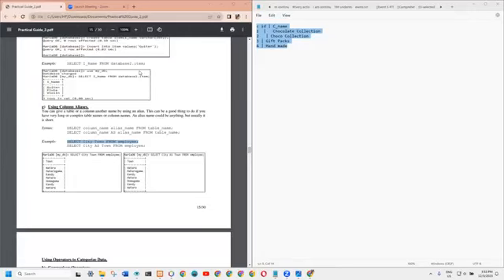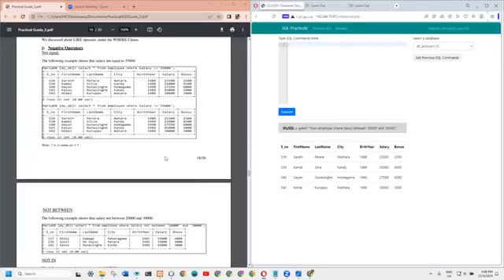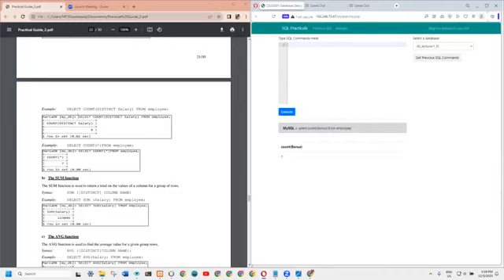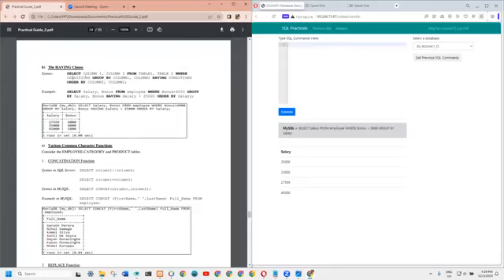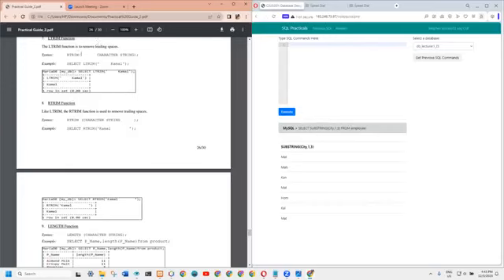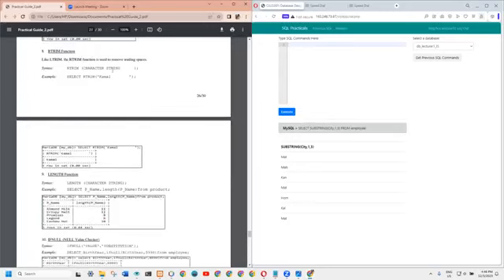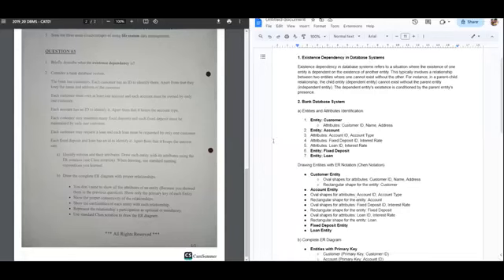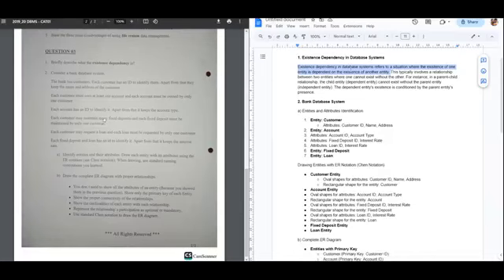CSU 3301 Practical Day School 02